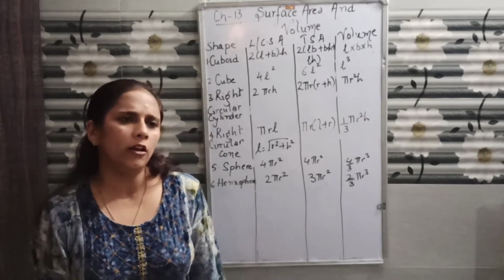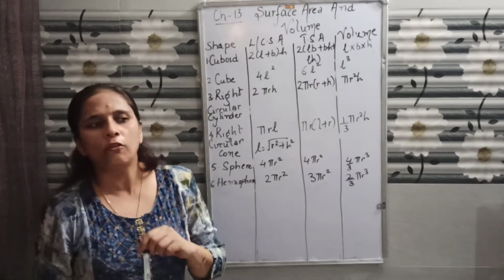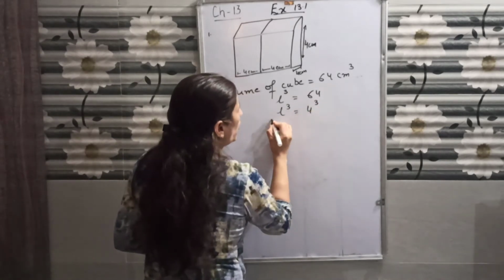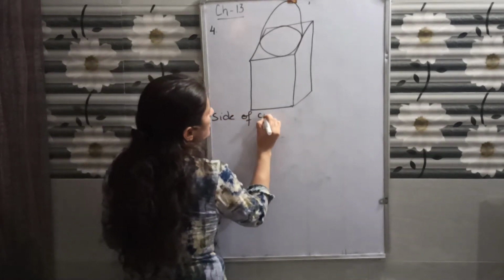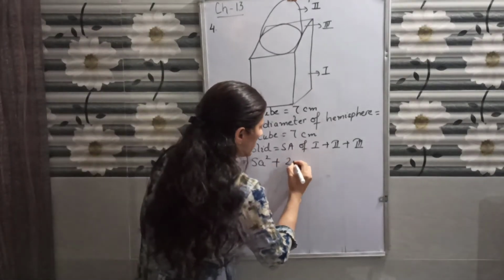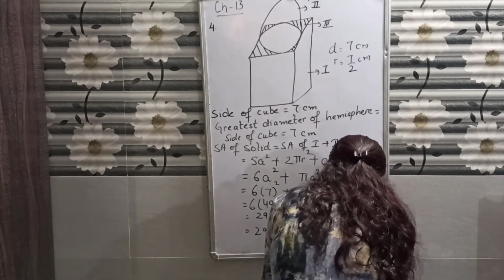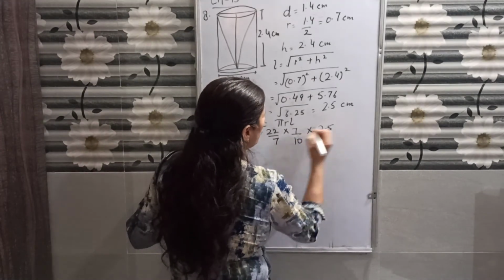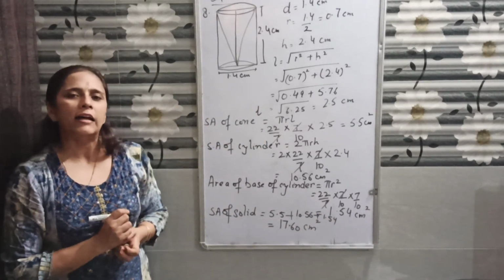Class 10 maths ch 13 ex 13.1